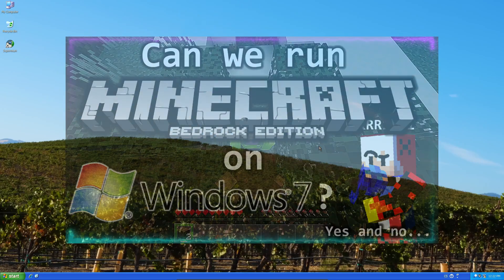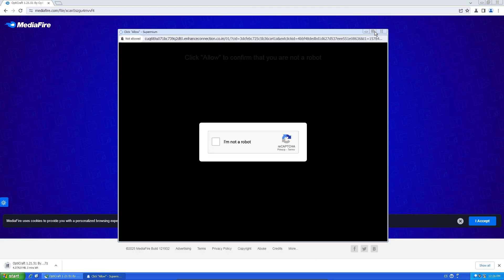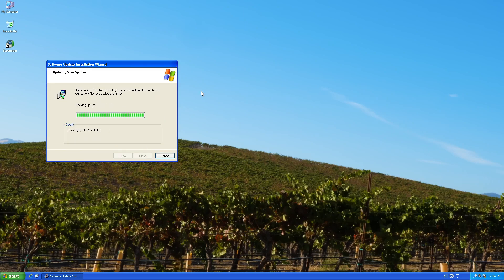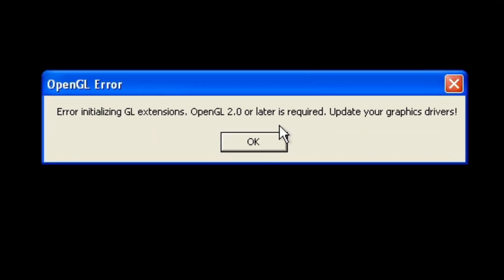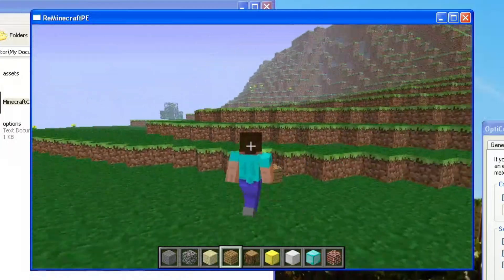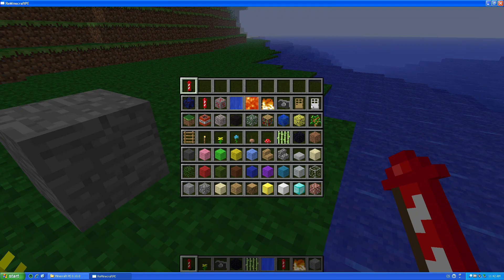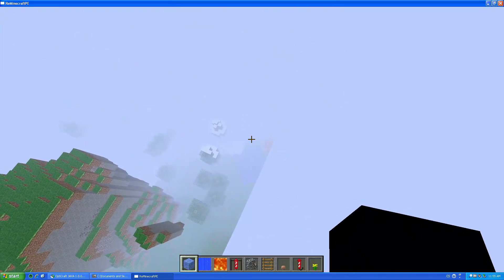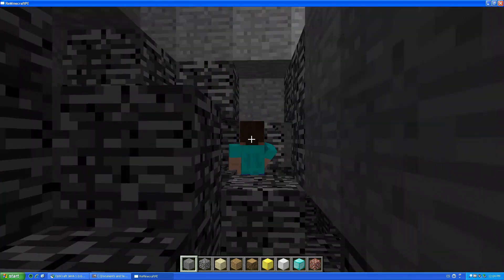Can we run Minecraft Bedrock on Windows XP?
Sup! In this video I ran Minecraft Bedrock (or MCPE) on Windows XP SP2 64-bit Edition!

If you didn't watch this video where I try to run Minecraft Bedrock on Windows 7, go watch it! :D

(I am again sorry that I didn't knew about "official" version of this MCPE)

---Copyright---
In this video I do NOT show any "hacking to social media accounts" or showing some "exploids" or like this sh*t, I only used Microsoft Windows XP (not recommend), run a program that changes NTOSKRNL to the modern one and that is it.

---Links---
OneCore API:

---Capitols---
0:00 - Intro
0:10 - I must say sorry for the latest video about running Minecraft Bedrock on Windows 7...
0:30 - Intro (Continue)
1:01 - Downloading Official Opticraft!
1:52 - Something about this Windows XP!
2:19 - Running it without OneCore API...
3:19 - OneCore API installation.
4:04 - Running it with OneCore API...
5:00 - Running the "Fan-Made" with OneCore API...
5:18 - Trying to Install OpenGL!
6:10 - Running it in VMware instead of Virtual Box!
6:52 - Experiencing the Minecraft Bedrock on Windows XP!
9:00 - Trying run Modern Minecraft Bedrock with the compatibillity...
9:51 - Breaking Minecraft Bedrock! :D
12:10 - Outro

Editor program I used: Wondershare Filmora 13
Thumbnail maded in: Gamemaker Studio 2